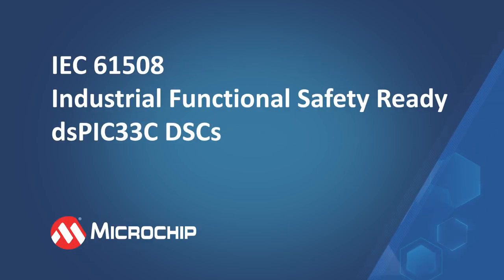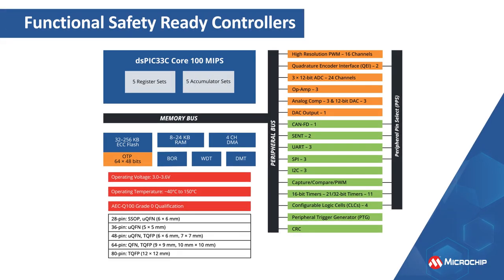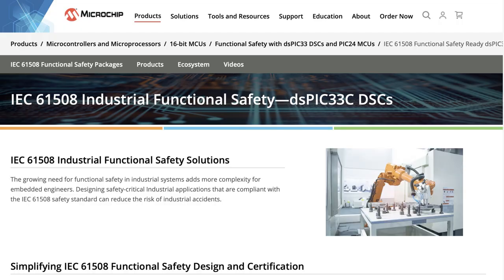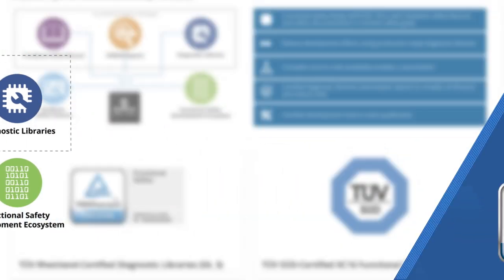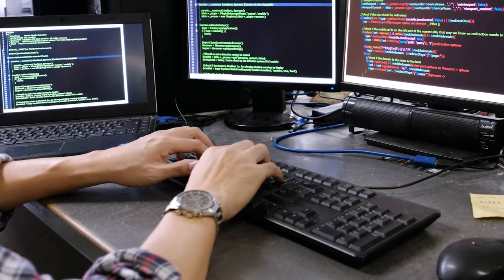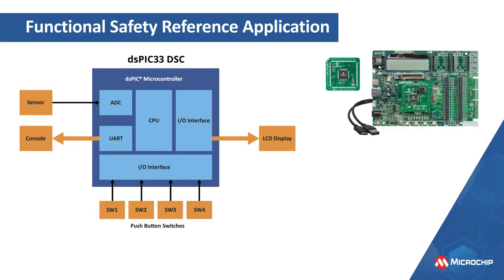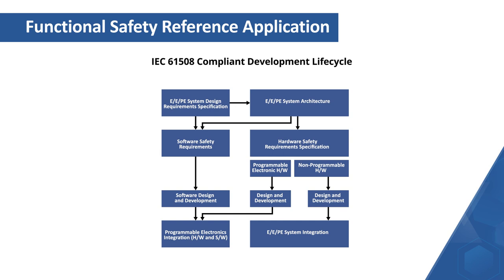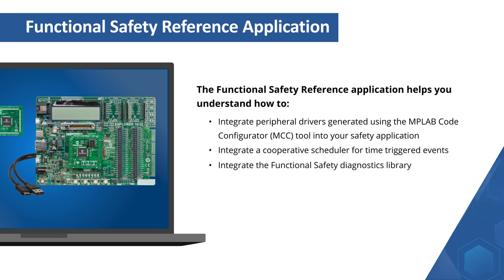IEC 61508 Industrial Functional Safety Ready dsPIC33C DSCs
Design industrial safety applications targeting IEC 61508 compliance using our broad portfolio of Functional Safety Ready Digital Signal Controllers (DSCs).